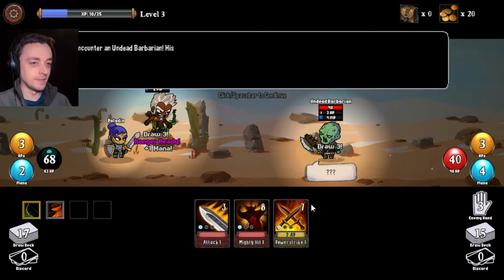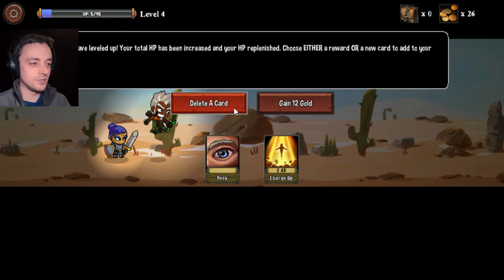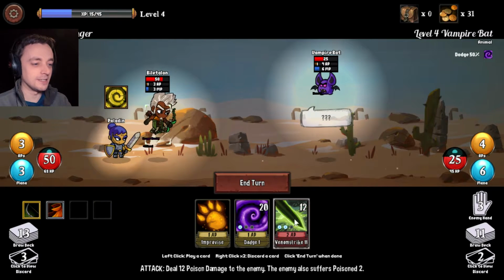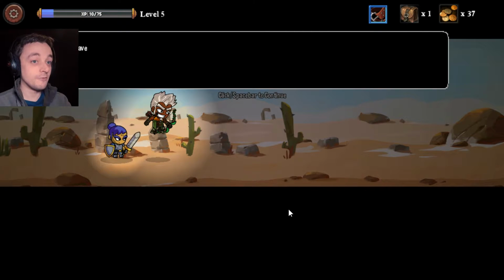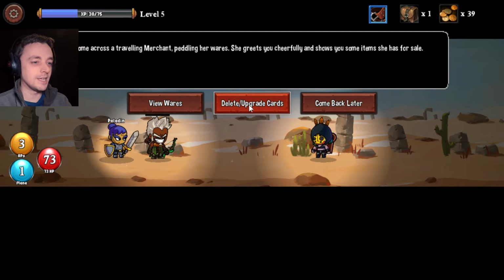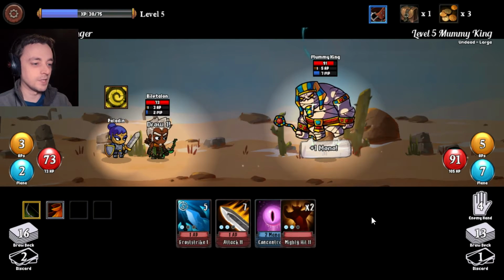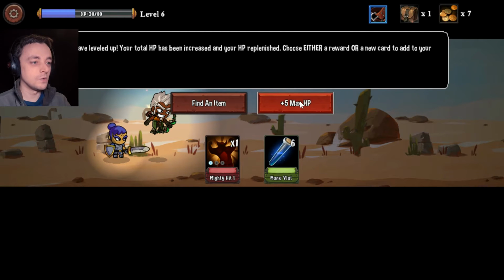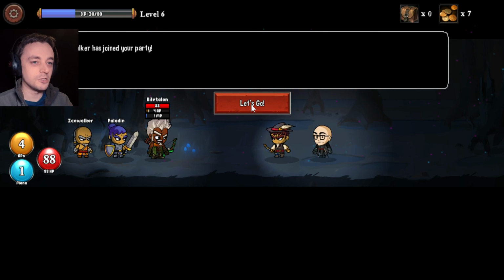Monster Slayers Ep3 - King Mummy!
Our friendly archer continues his brave journey through the desert trampling the undead under his tiny feet. Then when he is feeling slightly lucky he faces the might of the King Mummy! :D

Find Monster slayers on Steam! and other platforms.